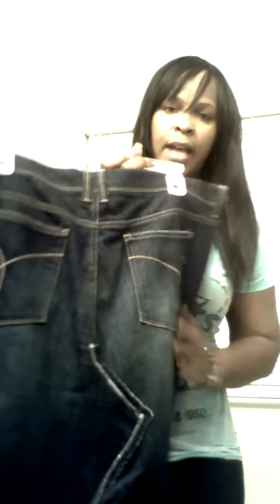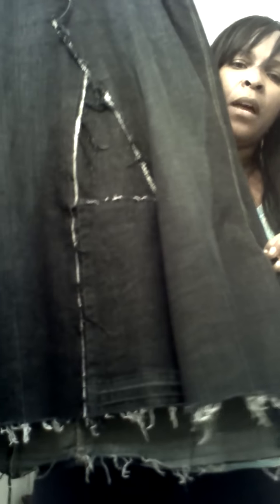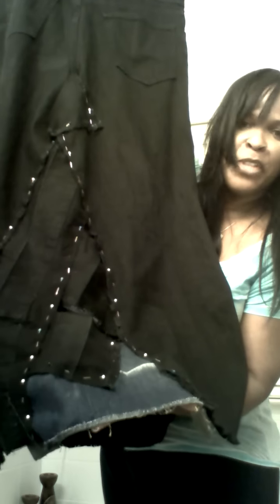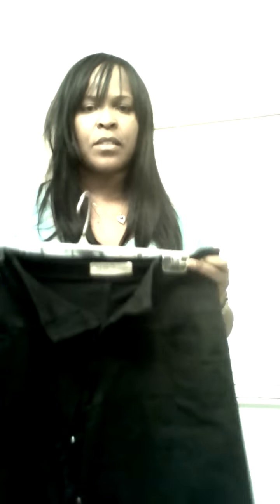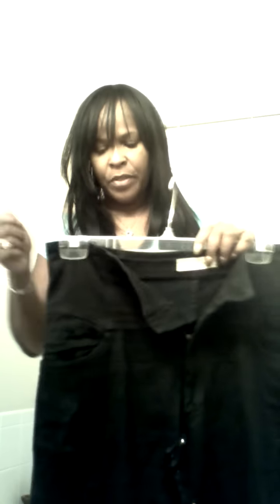Recycling old jeans into skirts!!!!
{{{{ IMPORTANT}}}}} Check out my first tutorial (DIY: From true religion jeans to a skirt) posted Feb 24th!

I learned how to make jeans into denim skirts and I wanted to share some of my looks!! Enjoy!